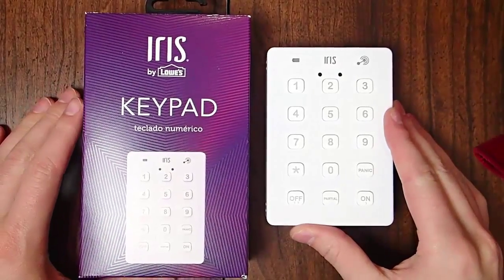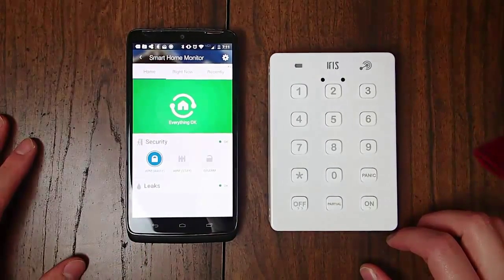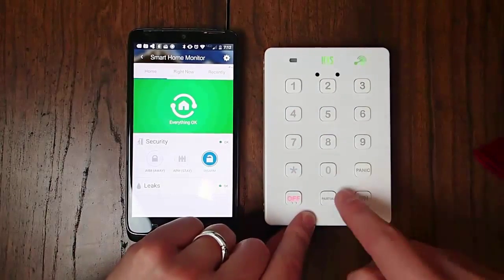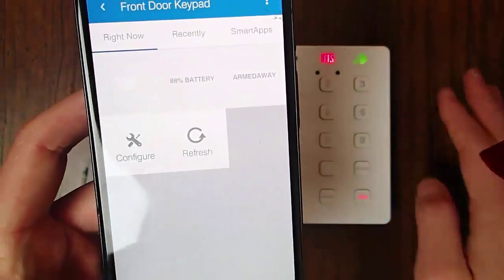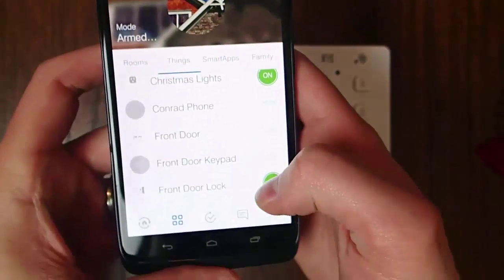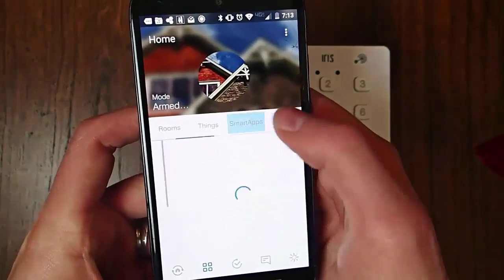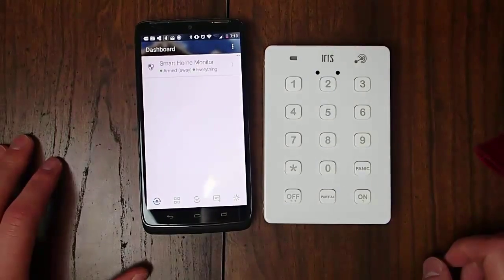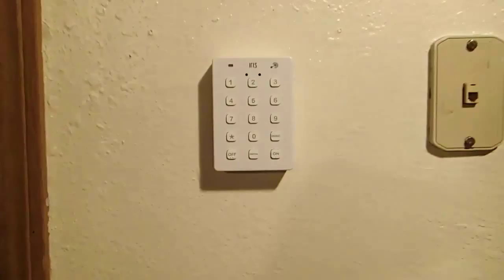Iris keypad working with Smartthings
I was able to get the iris keypad working with my smartthings hub (version 2). Can't guarantee it will work for you but I've done it twice now and been very happy. Just be patient and willing to tinker in the IDE.